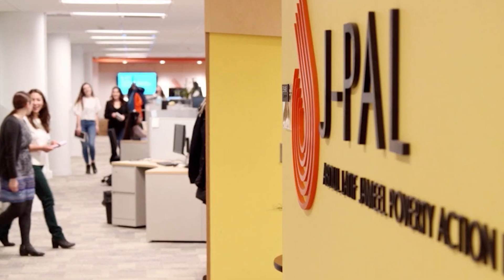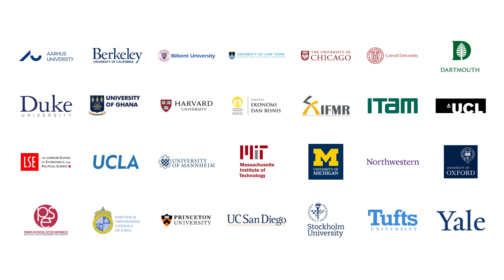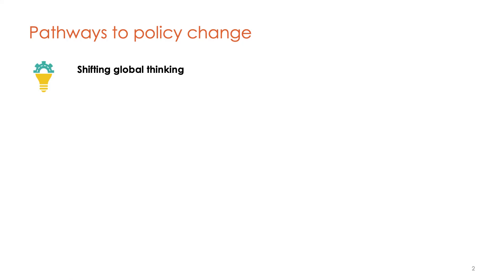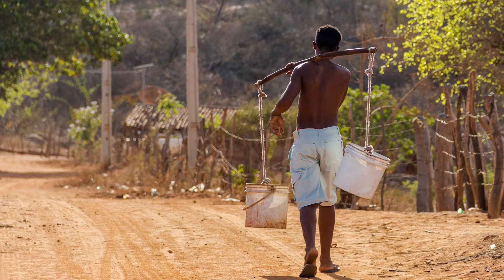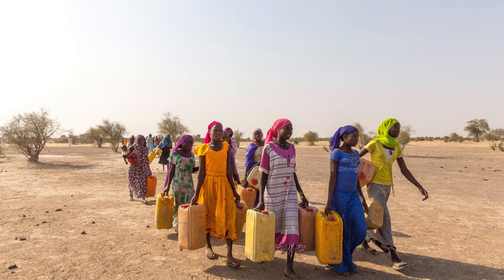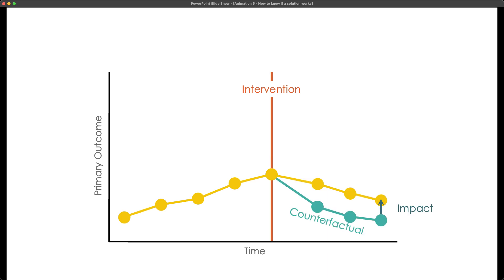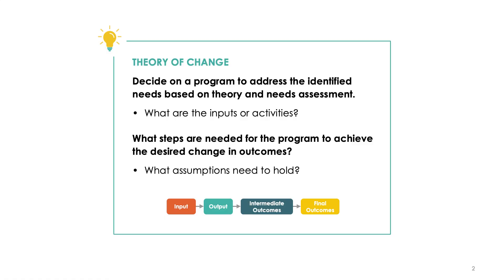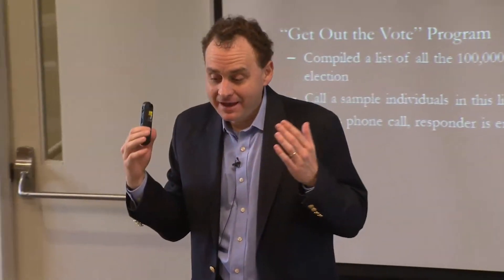Evaluating Social Programs | About Video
Understand how randomized evaluations can be used to evaluate social and development programs.